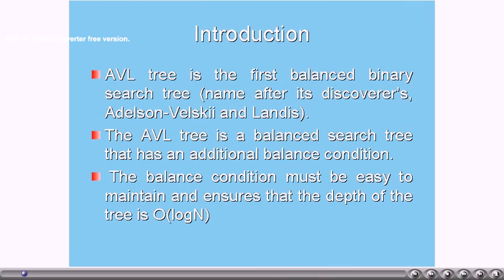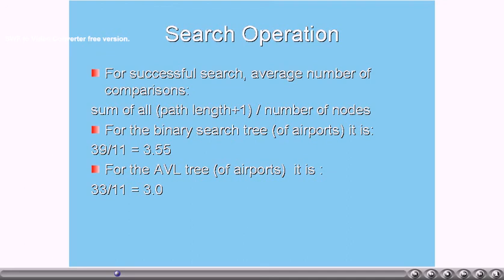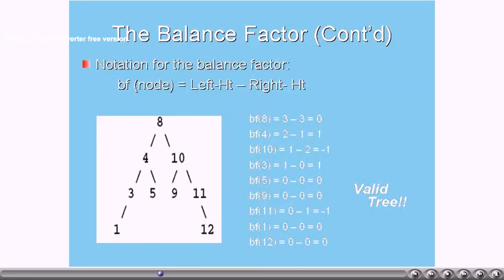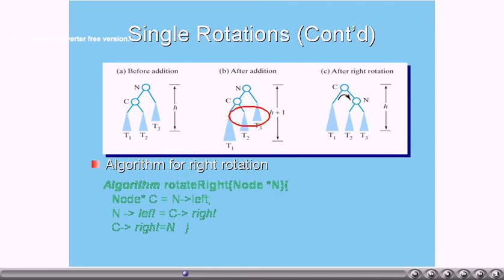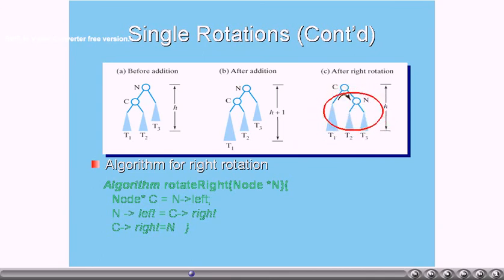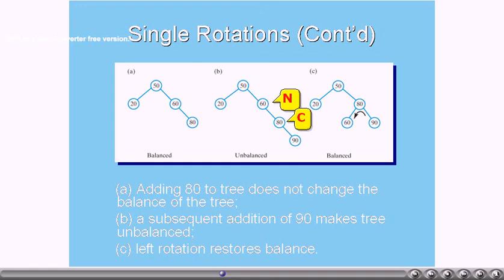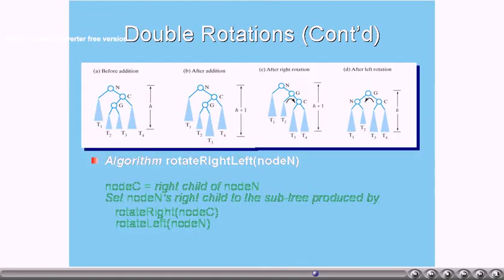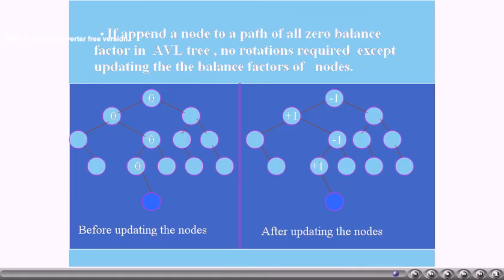IntroAVLtree: Introduction to AVL tree creation.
This video introduces to AVL tree creation.  SIngle rotation, double rotation.